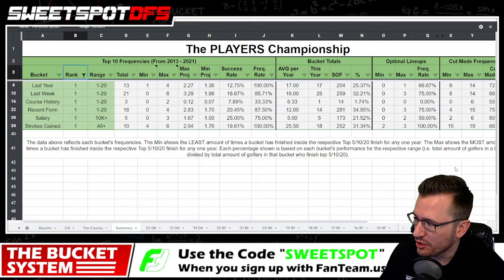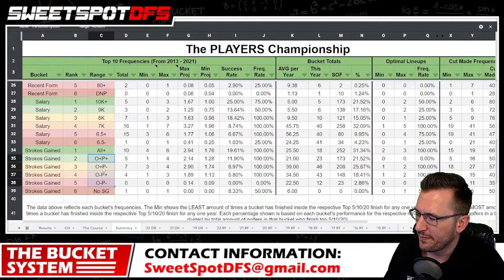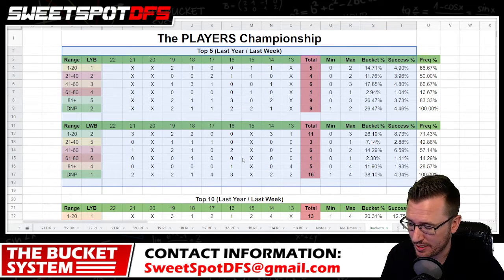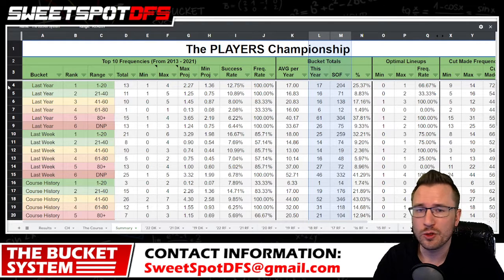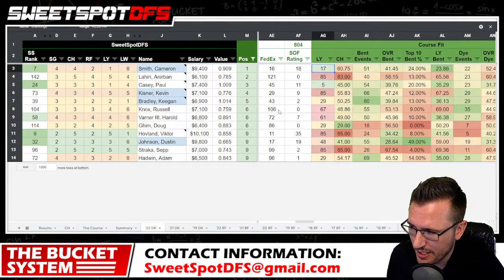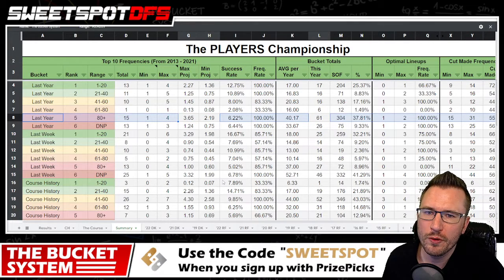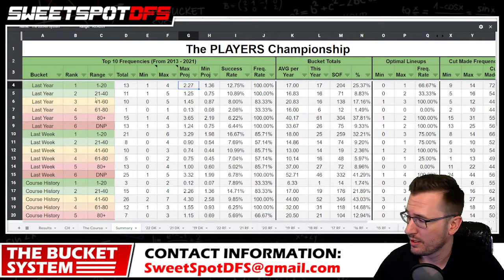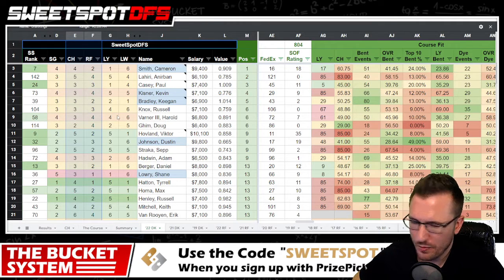The Bucket System | SweetSpotDFS | DFS Golf Strategy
This video provides a breakdown of The Bucket System provided by SweetSpotDFS. Eric goes over the basics of understanding The Bucket System and how to use it. Scrap the previous bucket system video as this covers everything you need to know in a quicker version.

TIMESTAMPS
0:00 - Intro
0:07 - The "Basics"
3:34 - Defining Course History and Recent Form
7:15 - Why The Bucket System Matters
8:57 - How to Apply The Bucket System to your Player Pools
11:29 - The Success Rate of The Bucket System
13:09 - The SweetSpotDFS Optimizer
14:25 - The Old vs The New
16:11 - Bucket Identifiers
17:20 - Why I Enjoy Using The Bucket System
18:37 - Outro